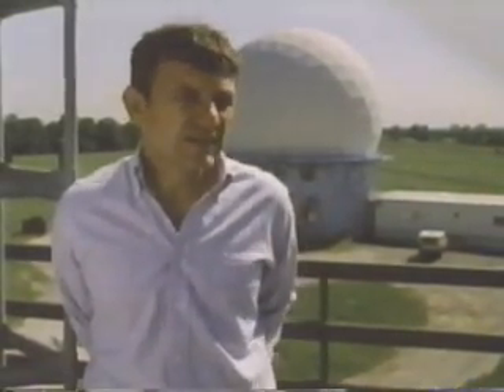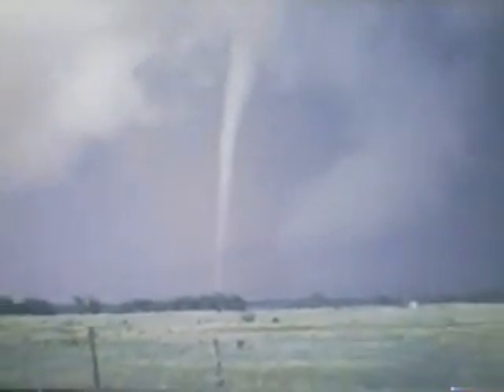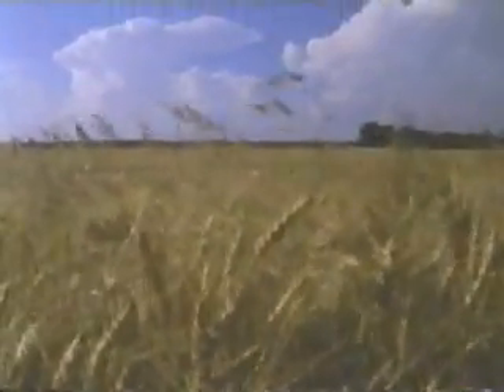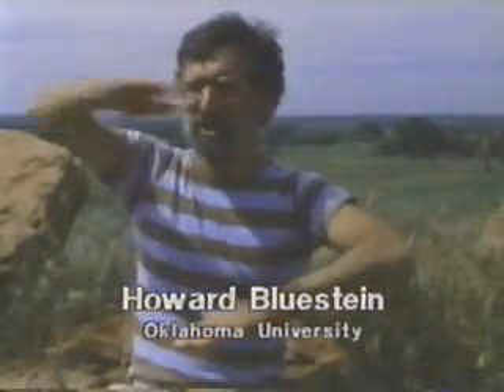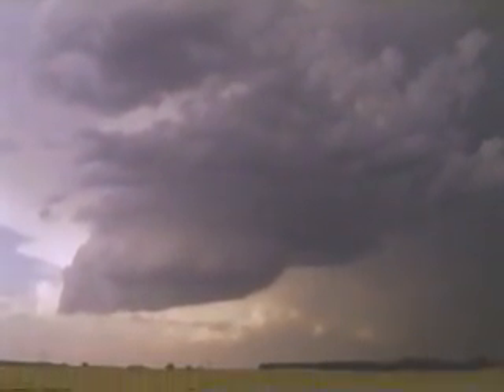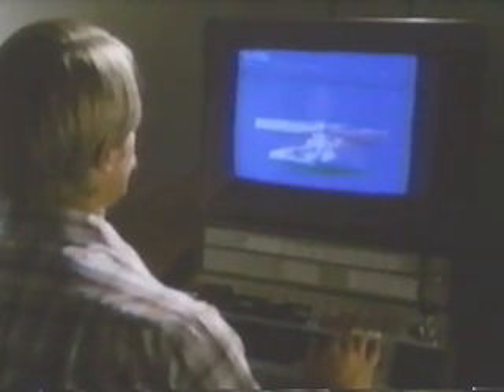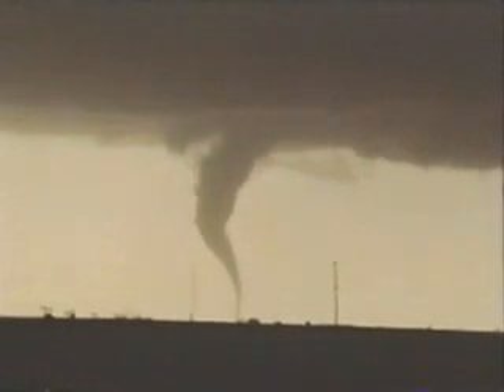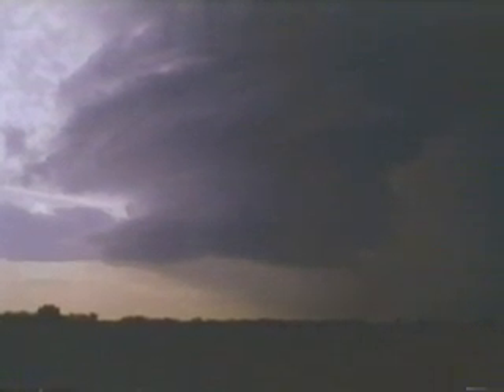Tornado! (1985) - Part 5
This is part five of six of the documentary "Tornado!", which originally aired back in 1985.  While there is some tornado footage shown throughout this video, it's mostly about trying to explain tornadoes along with survivors of a Wisconsin tornado telling about their experiences. So this video will probably bore anyone who's looking for a tornado fix.

I'm going to attempt to identify which tornadoes are seen in this video. Some of the tornadoes I don't know at all and will mark them with four question marks (?). Some of the tornadoes I'm not 100% sure about and will list what tornado I think it is but will place two question marks at the end (??). If anybody knows which tornadoes these are or if I labeled any of the tornadoes wrong please inform me so I can correct/update it.

1:12-1:28  Howard, Dakota Territory 8/28/1884
1:28-1:34  Union City, OK 5/24/1973
1:34-1:40  Pampa, TX 5/19/1982 (Thanks AJTwister97 for identifying it)
1:59-2:06  Ash Valley, KS 8/30/1974
7:39-7:47  Pampa, TX 5/19/1982 (Thanks AJTwister97 for identifying it)
7:47-7:51  Tulia, TX 5/28/1980
7:51-7:55  Tecumseh, OK 5/17/1981
7:55-8:00  Alfalfa, OK #2 5/22/1981
8:00-8:11  Orienta, OK 5/2/1979